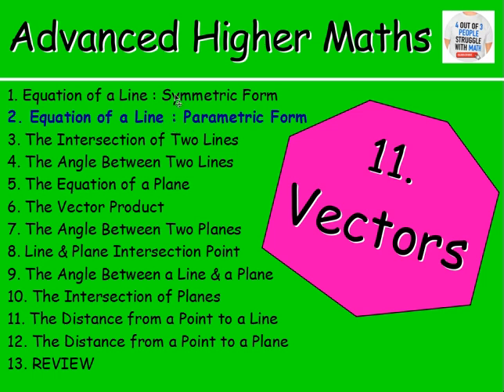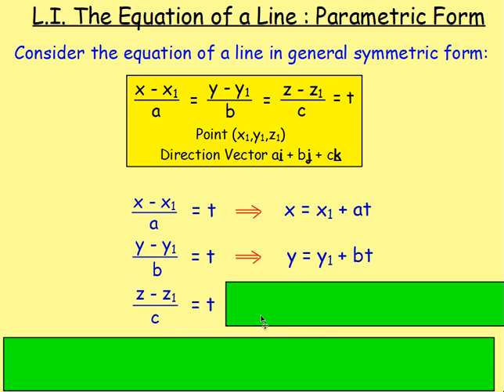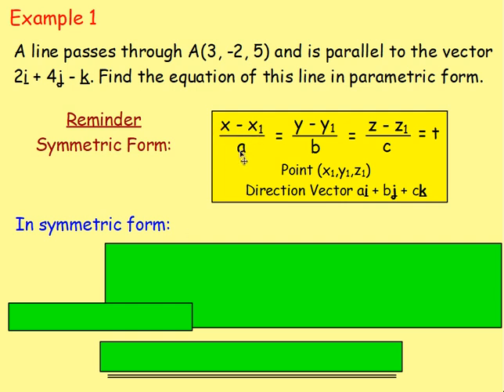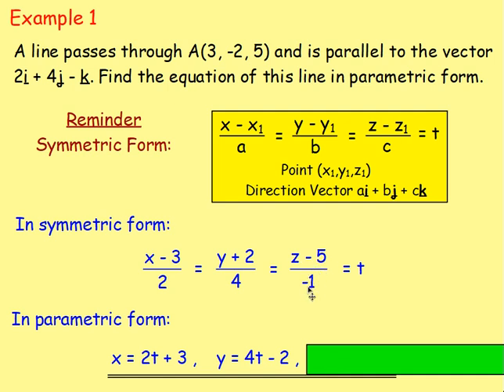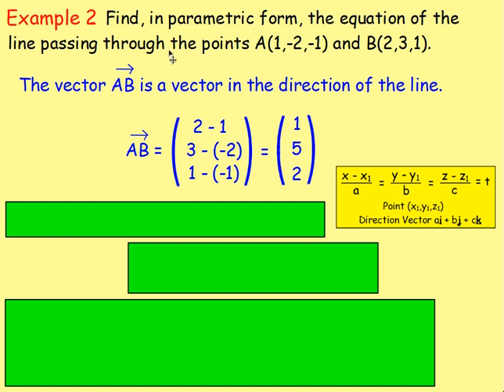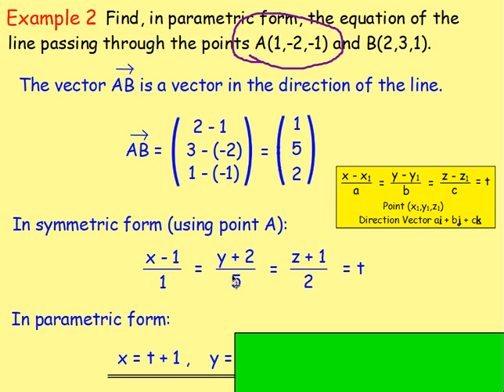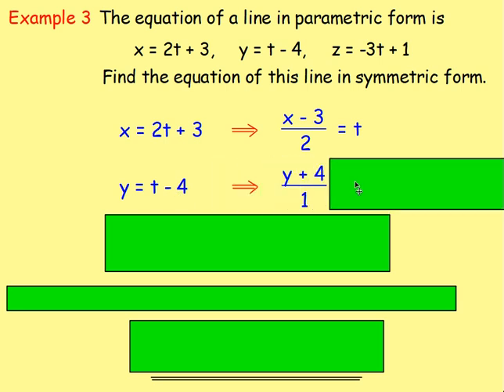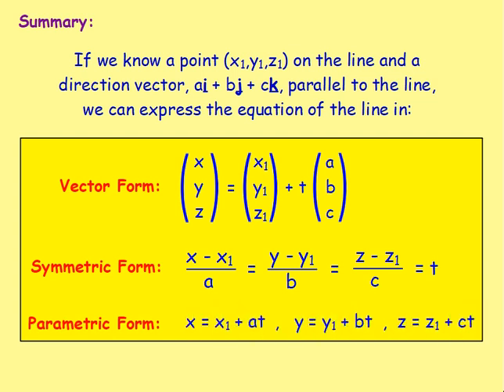11.2 Vectors 2: The Equation of a Line in Parametric Form - Advanced Higher Maths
Here is Advanced Higher Maths, Chapter 11 - Vectors
Lesson 2 of 13 : Vectors 2 – The Equation of a Line in Parametric Form

130 videos have now been uploaded to guide you through the Advanced Higher Maths course and each video includes an explanation along with plenty of worked examples to help you gain a solid understanding. Here is a list of both the chapters and the individual lessons to allow you to target specific outcomes.

CHAPTERS
1. Partial Fractions
2. Differentiation
3. Integration
4. Differential Equations
5. Binomial Theorem
6. Sequences & Series
7. Proof by Induction
8. Functions & Graphs
9. Applications of Calculus
10. Gaussian Elimination & Matrices
11. Vectors
12. Complex Numbers
13. Euclidean Algorithm
14. Proofs

LESSONS

1. PARTIAL FRACTIONS
1. PF1: Distinct Linear Factors
2. PF2: Repeated Linear Factors
3. PF3: Irreducible Quadratic
4. Algebraic Long Division
5. Improper Rational Functions

2. DIFFERENTIATION
1. From First Principles
2. Product Rule
3. Quotient Rule
4. Trig. Terms
5. ‘e’
6. Ln(x)
7. Higher Derivatives
8. Inverse Trig. Functions
9. Implicit Diff 1
10. Implicit Diff 2: Equation of a Tangent
11. Implicit Diff 3: Second Derivatives
12. Logarithmic Diff
13. Parametric Diff 1
14. Parametric Diff 2: Eqn of a Tangent
15. Parametric Diff 3: Second Derivatives
16. Parametric Diff 4: Objects in Motion

3. INTEGRATION
1. Standard Integrals
2. ex
3. Ln(x)
4. Trig. Functions
5. Int by Sub 1
6. Int by Sub 2: Fractions
7. Int by Sub 3: Manipulation
8. Int by Sub 4: Definite Integrals
9. Int by Sub 5: √(a^2- x^2 )
10. Int by Sub 6: Substitution Not Given
11. Inverse Trig. Functions
12. Int using Partial Fractions 1
13. Int using Partial Fractions 2: Algebraic Long Division
14. Int by Parts 1
15. Int by Parts 2: Harder Examples

4. DIFFERENTIAL EQUATIONS
1. Sep the Variables 1
2. Sep the Variables 2: Using Logs and Exponentials
3. Sep the Variables 3: The Particular Solution
4. Sep the Variables 4: Mathematical Models
5. 1st Order Diff Eqn 1
6. 1st Order Diff Eqn 2: The Particular Solution
7. 2nd Order Diff Eqn 1: Homogeneous
8. 2nd Order Diff Eqn 2: Homogeneous – The Particular Solution
9. 2nd Order Diff Eqn 3: Non-Homogeneous
10. 2nd Order Diff Eqn 4: Non-Homogeneous – The Particular Solution
11. 2nd Order Diff Eqn 5: Amended Particular Integral

5. BINOMIAL THEOREM
1. Factorials
2. Binomial Coefficients
3. Binomial Theorem / Expanding (x + y)n
4. Finding Coefficients

6. SEQUENCES & SERIES
1. Sigma Notation
2. The Sum of a Series with Partial Fractions
3. The Method of Differences
4. Summation Formulae
5. Arithmetic Sequences
6. The Sum of an Arithmetic Sequence
7. Geometric Sequences
8. The Sum of a Geometric Sequence
9. Sum to Infinity
10. MacLaurin Series 1
11. MacLaurin Series 2: Harder Examples

7. PROOF BY INDUCTION
1. Standard Examples
2. Harder Examples

8. FUNCTIONS & GRAPHS
1. Sketching Rational Functions
2. Sketching Imp Rational Functions 1
3. Sketching Imp Rational Functions 2 (Stat Points Required)
4. Sketching the Modulus Function
5. Odd and Even Functions
6. Stationary Points Using the Second Derivative
7. Points of Inflection

9. APPLICATIONS OF CALCULUS
1. Displacement, Velocity and Acceleration
2. Related Rates of Change 1 – Exp Defined Rates
3. Related Rates of Change 2 – Imp Defined Rates
4. The Area Between a Curve & the y-axis
5. Volumes of Solids of Revolution 1 X-axis
6. Volumes of Solids of Revolution 2 Y-axis

10. GAUSSIAN ELIMINATION & MATRICES
1. GE 1
2. GE 2 - Special Cases (Redundancy, Inconsistency & Ill-Conditioning)
3. An Introduction to Matrices
4. Matrix Multiplication
5. The Identity Matrix
6. The Determinant of a Square Matrix
7. Inverse of a Matrix
8. Inverse of a 2x2 Matrix
9. Inverse of a 3x3 Matrix
10. Transformation Matrices
11. Composition of Transformations

11. VECTORS
1. Eqn of a Line : Symmetric Form
2. Eqn of a Line : Parametric Form
3. The Intersection of 2 Lines
4. The Angle Between 2 Lines
5. The Eqn of a Plane
6. The Vector Product
7. The Angle Between Two Planes
8. Line & Plane Intersection Point
9. The Angle Between a Line & a Plane
10. The Intersection of Planes
11. The Shortest Dist from a Point to a Line
12. The Shortest Dist from a Point to a Plane

12. COMPLEX NUMBERS
1. Introduction: Add/Subtract/Multiply/Divide
2. Polynomial Equations
3. Polar Form 1: Argand Diagram, Modulus & Argument
4. Polar Form 2: Multiplication & Division
5. De Moivre's Theorem
6. Roots of Complex Numbers
7. Trig. Identities
8. Locus in the Complex Plane

13. EUCLIDEAN ALGORITHM
1. Number Bases (Division Algorithm)
2. EA1: The Greatest Common Divisor
3. EA2: Expressing the GCD in Terms of a and b

14. PROOFS
1. Disproof by Counter Example
2. Direct Proof
3. Negation Statements
4. By Contradiction
5. By Contrapositive